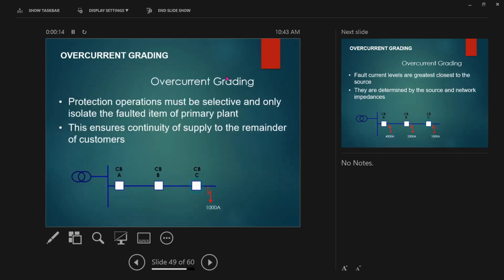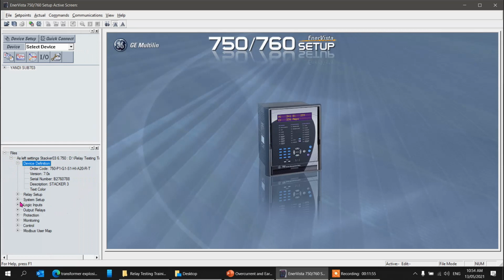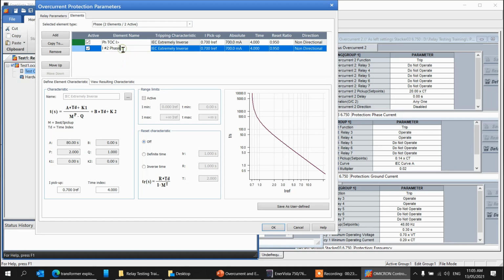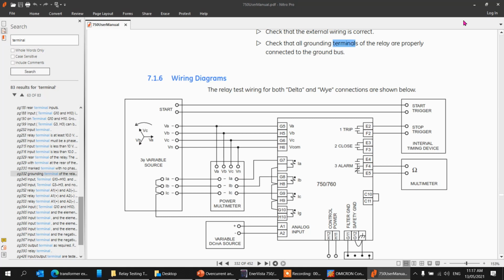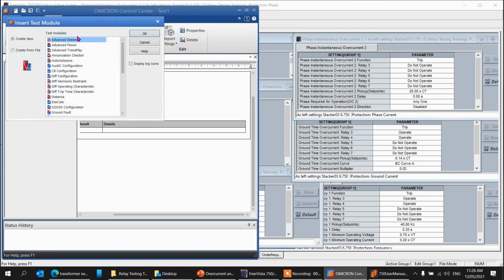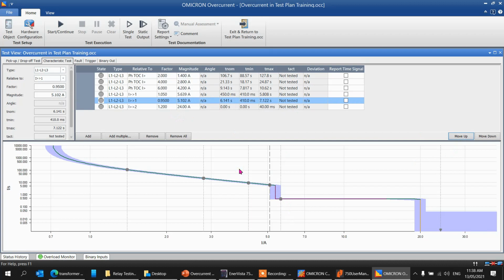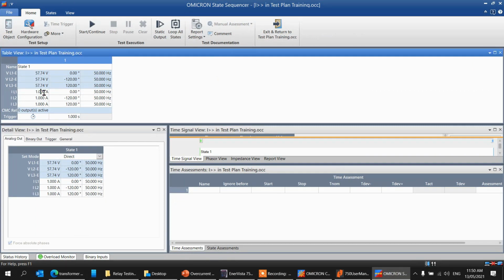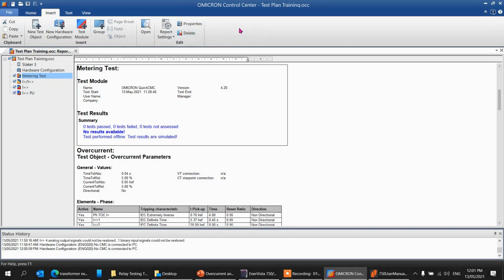Protection relay Training 2 Omicron Test plan creation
This is the 2nd part of the Training focusing on details in how to create Test plan using Protection suit Omicron software. Discussion also covers GE protection relay setting files information that we need to create a customise test plan as part of presentation and hands on testing for the Trainee.